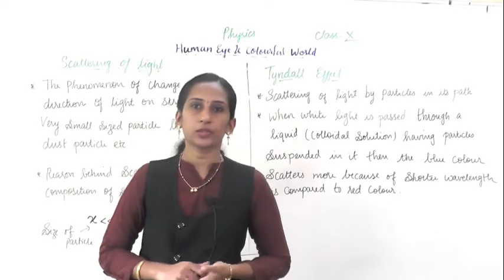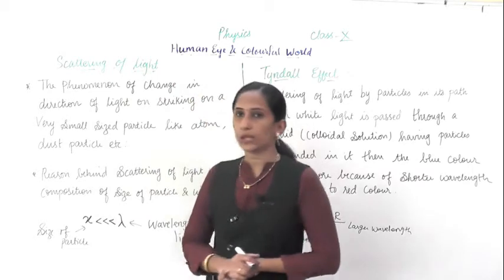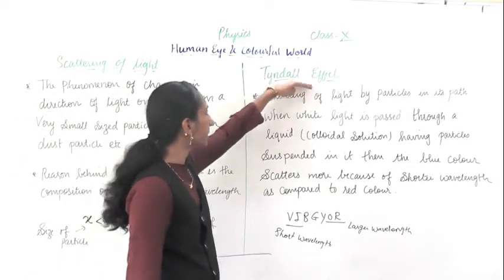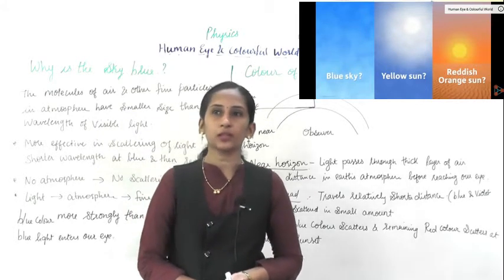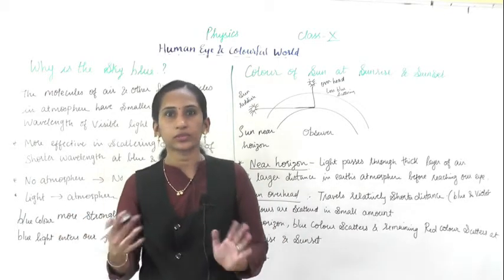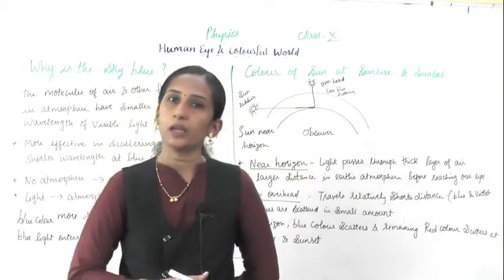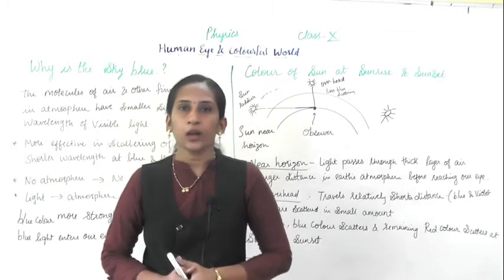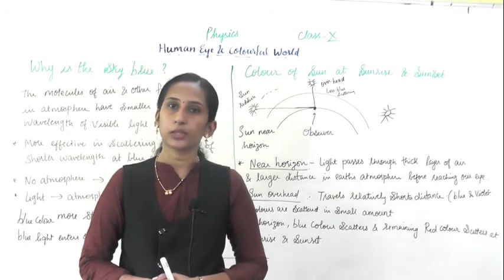std X Scattering of light & Tyndall effect Part-7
why sky appears blue?, Why sun is red at the time of sunrise & sunset?